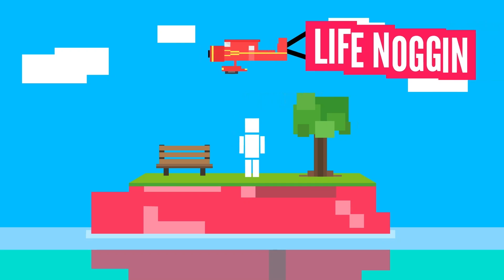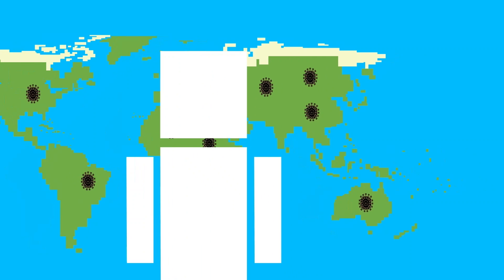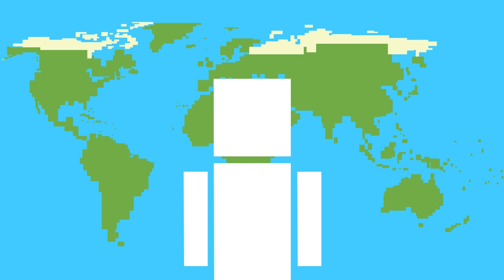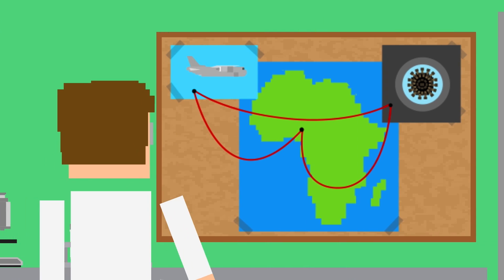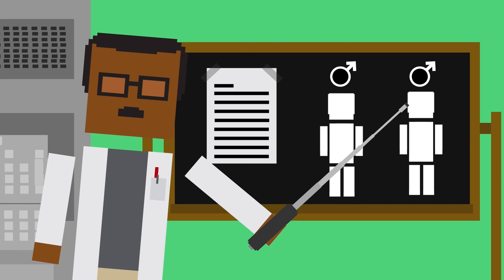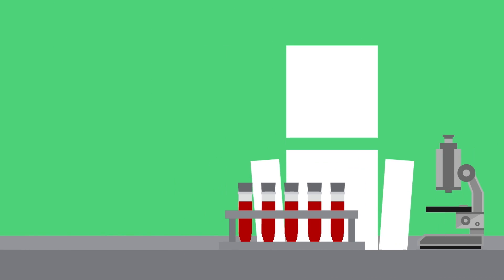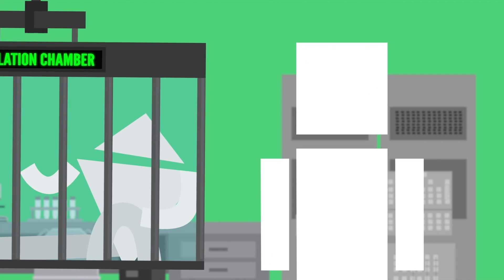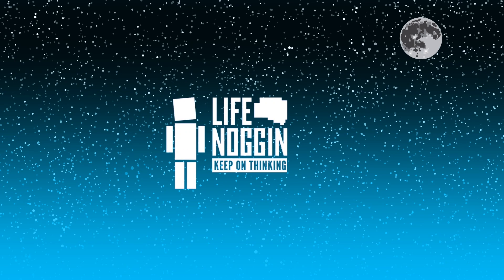What Does Monkeypox Do To Your Body?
What Is Monkeypox? Where did this global health emergency come from? Let's get some of your questions answered on this disease!